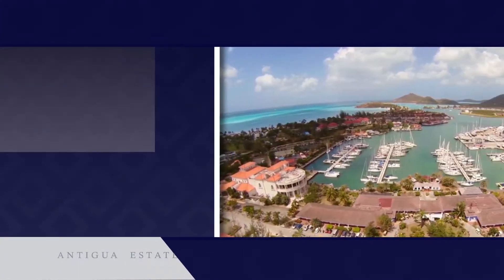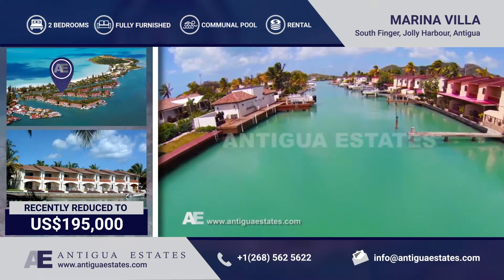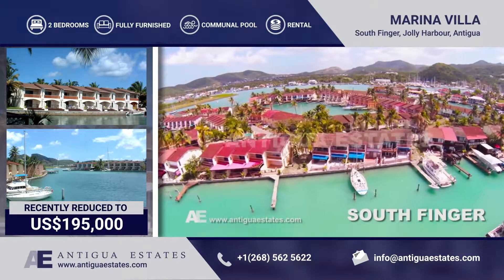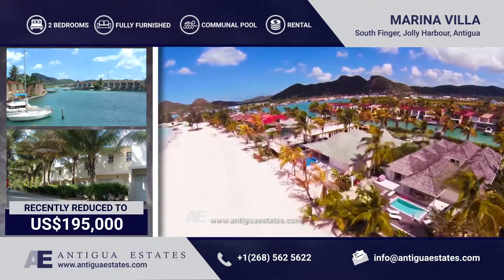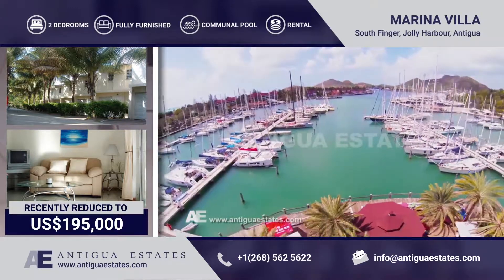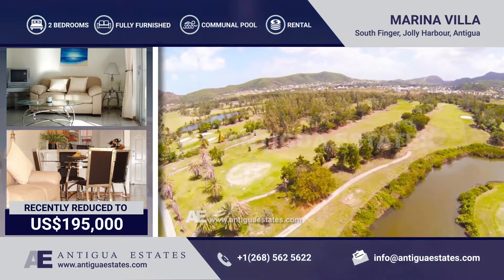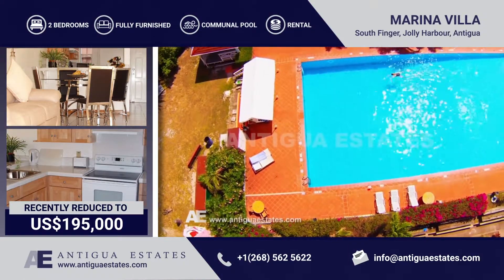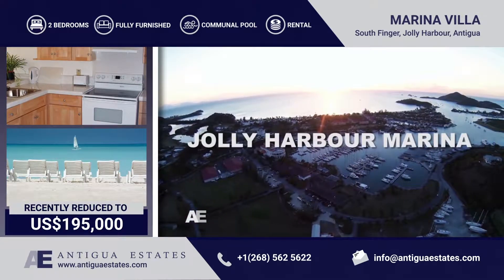229b Jolly Harbour